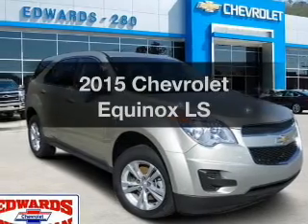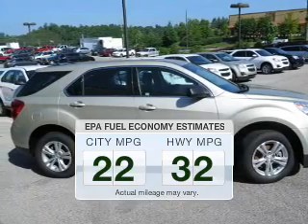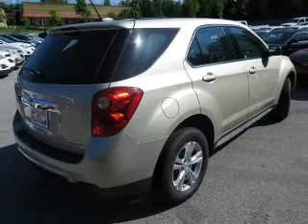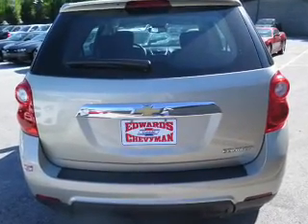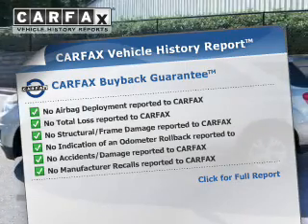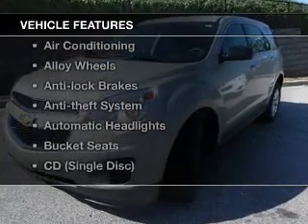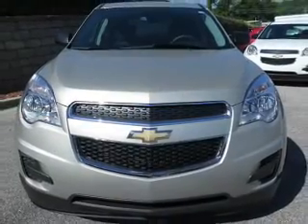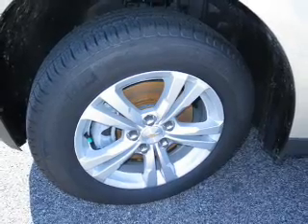2015 Chevrolet Equinox - Birmingham AL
Year: 2015
Make: Chevrolet
Model: Equinox
Trim: LS
Engine: 2.4 L, 4 cylinder
Transmission:
Color: Silver
Mileage: 3004
Address:
5499 Highway 280 East